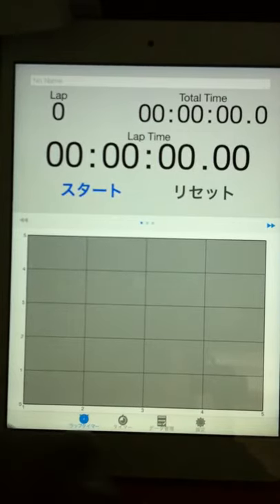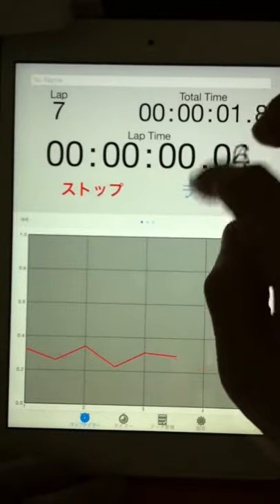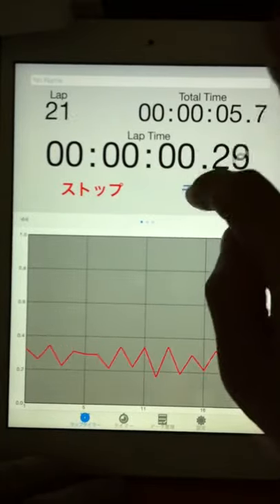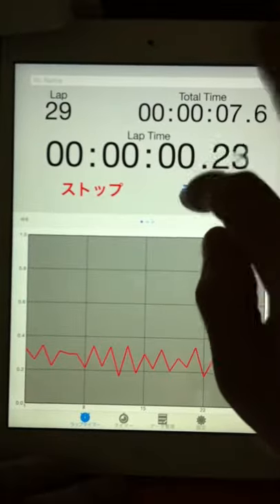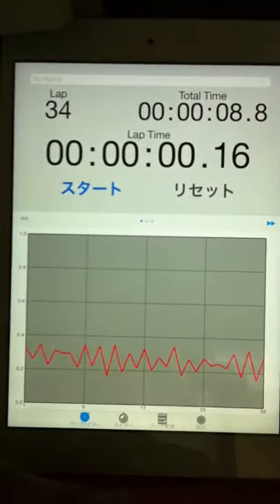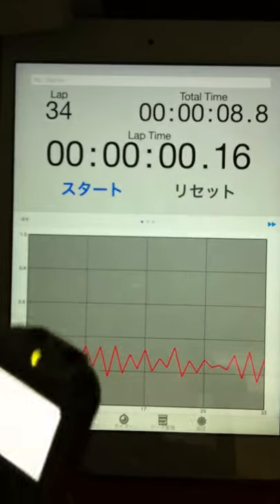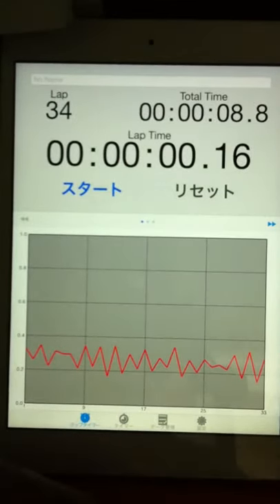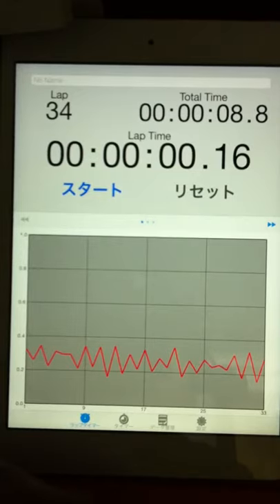2015.03.04 "every morning experiment on timing progression" by Aratori